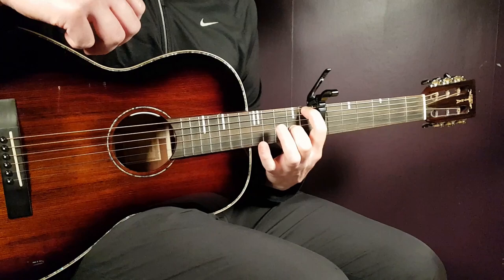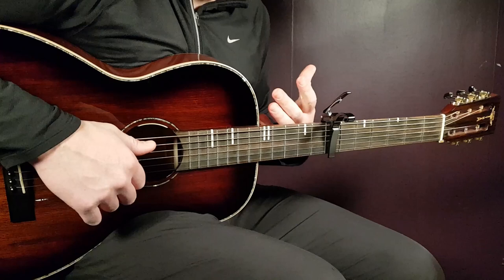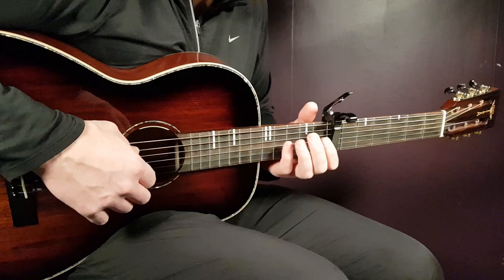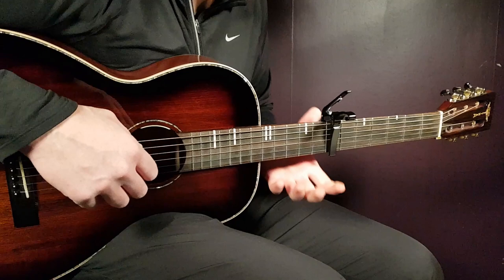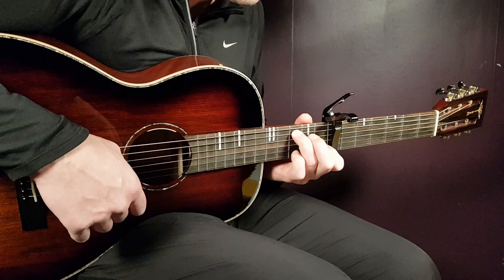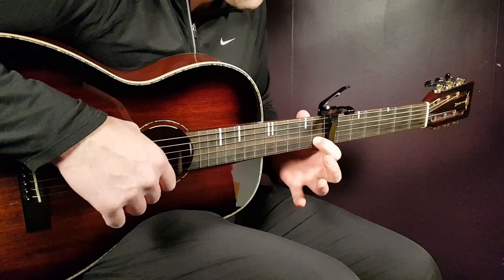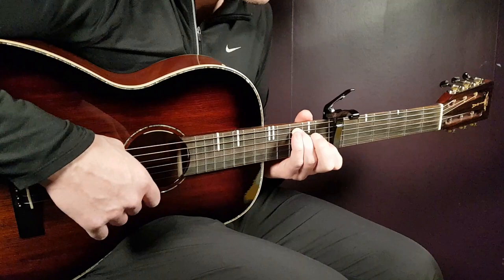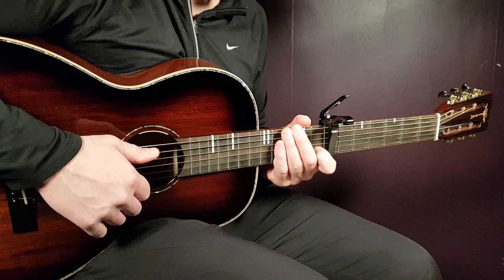How to play TOM ODELL ft. AURORA - BUTTERFLIES Freestyle ending Acoustic Guitar Lesson - Tutorial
"Butterflies" by @tomodell  ft. @AuroraMusic
Play tuned!